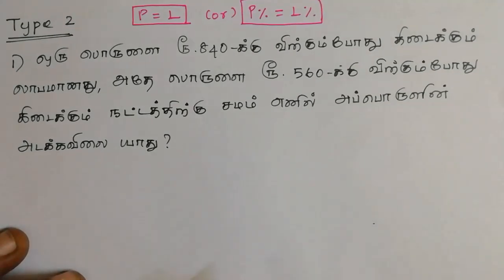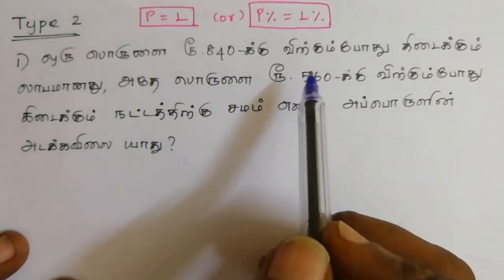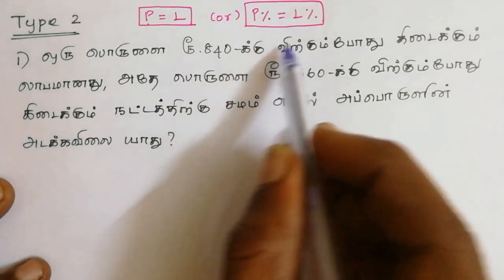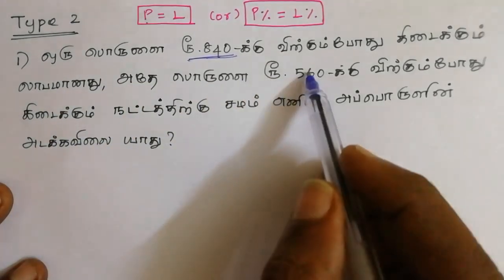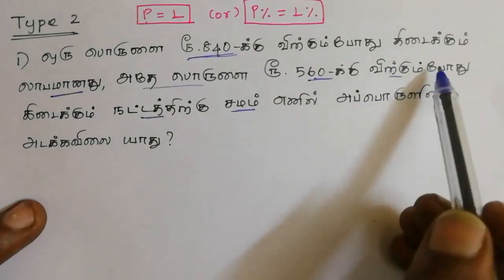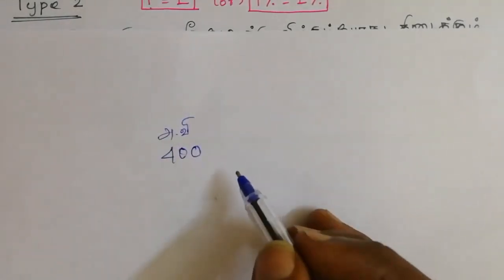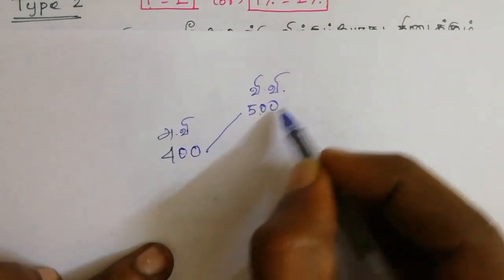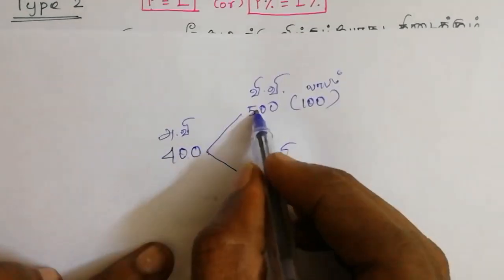Profit & Loss Part 2 (In Tamil)